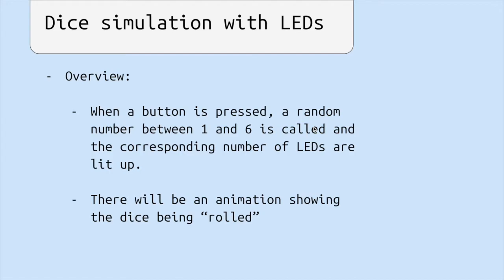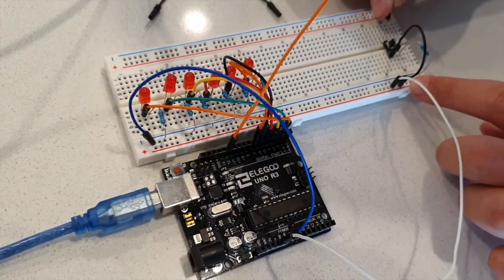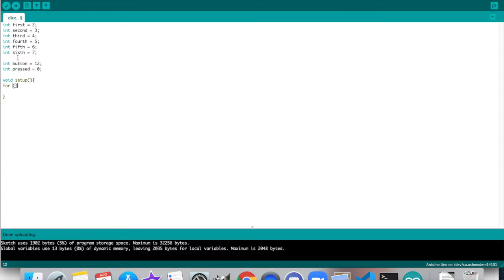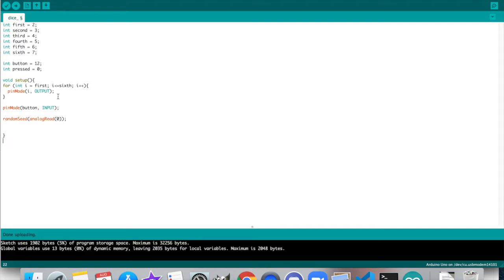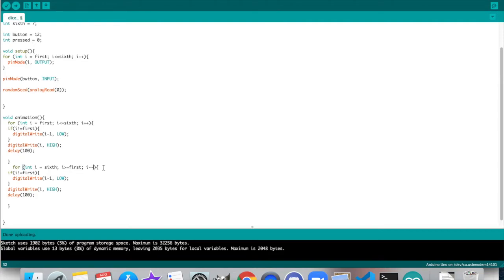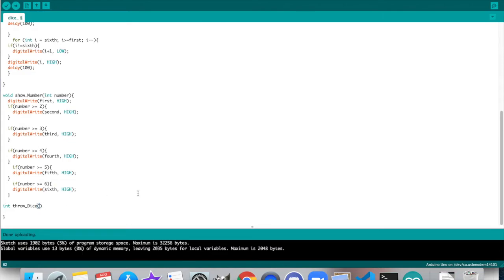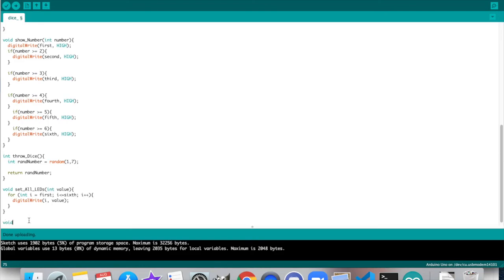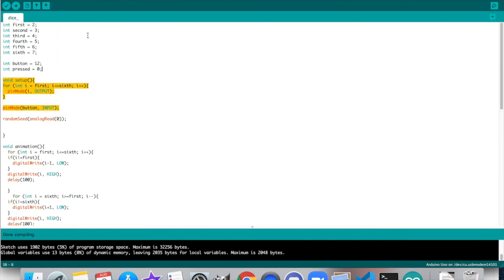HSC Arduino Lesson #6: Randomized LED Dice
Code and Project idea by Esther van der Stappen (user EvdS)

Music Credits (in order of appearance):
Pokemon Go Title Theme Remix - GlitchxCity
X and Y Pokéball Factory Remix - GlitchxCity
Balcony (SiIvagunner King For Another Day) - Emotional Snail
Pokemon GSC National Park [Remix] - Qumu